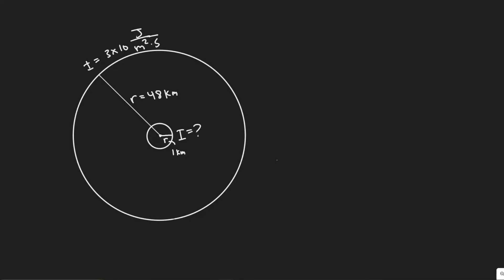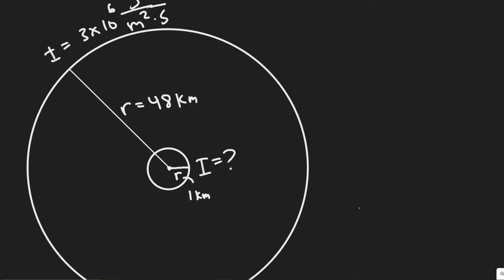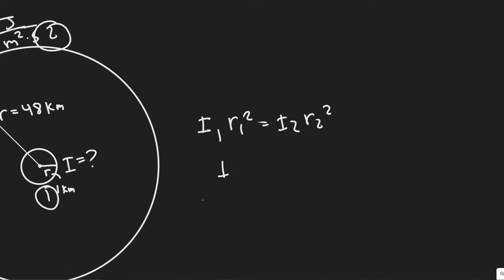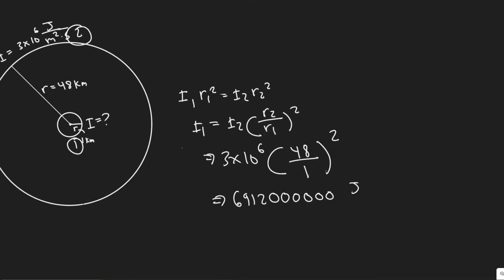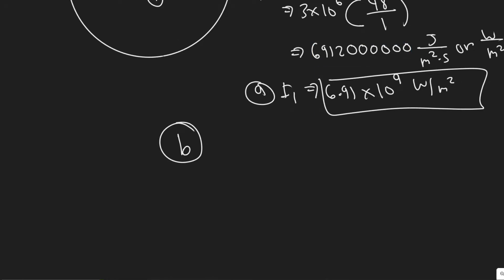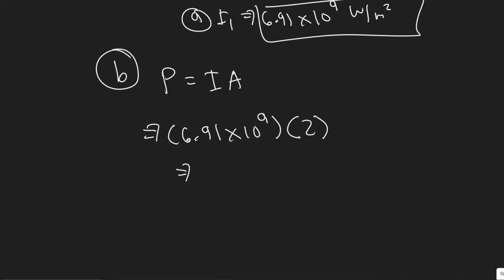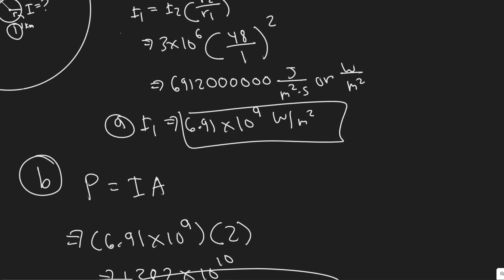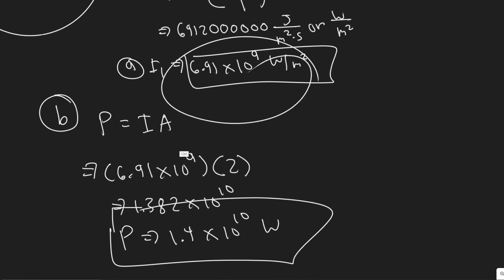The intensity of an earthquake wave passing through the Earth is measured to be 3.0 X 106 J/m2·s at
The intensity of an earthquake wave passing through
the Earth is measured to be 3.0 X 106 J/m2·s at a distance
of 48 km from the source. (a) What was its intensity when it
passed a point only 1.0 km from the source? (b) At what
rate did energy pass through an area of 2.0 m2 at 1.0 km?